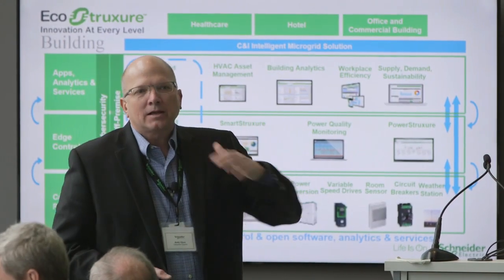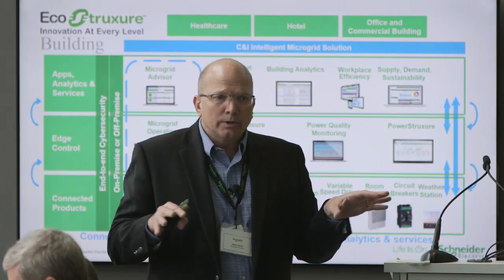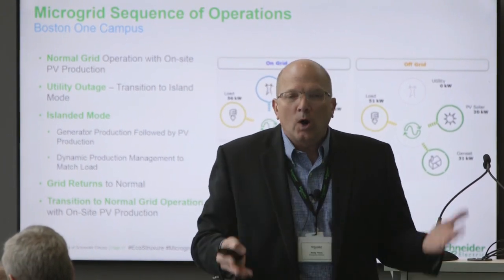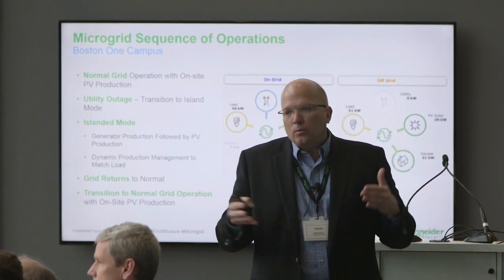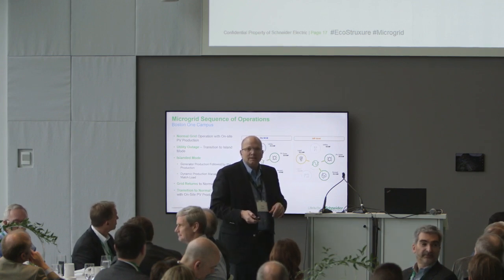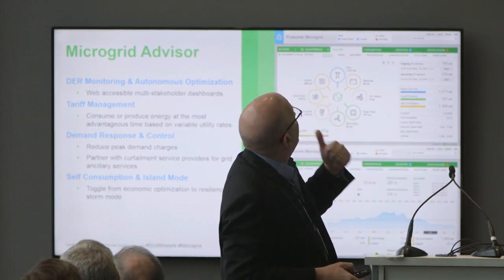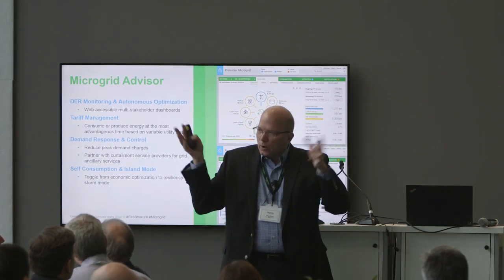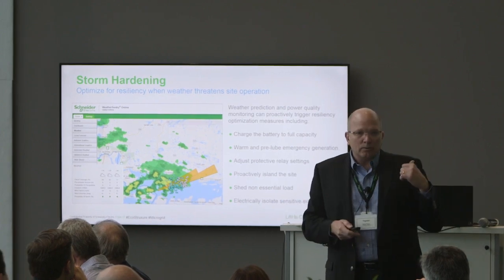Boston One Campus Microgrid: How It Works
The Schneider Electric Boston One Campus Microgrid integrates multiple distributed energy resources via EcoStruxure™ Microgrid Advisor and the Energy Control Center to improve reliability and optimize facility operations. Commissioned via the new Microgrids-as-a-Service model, the site also serves as a "Living Laboratory" to test new microgrid solutions in a real-world environment.